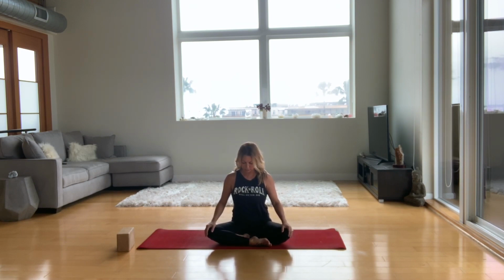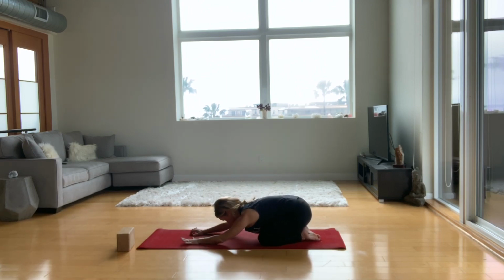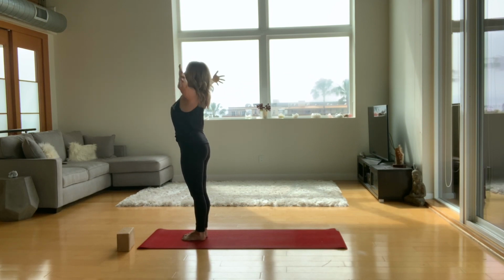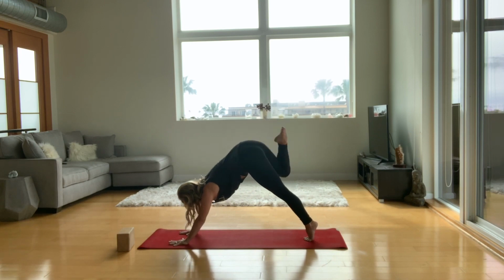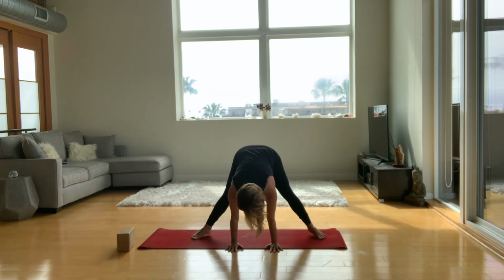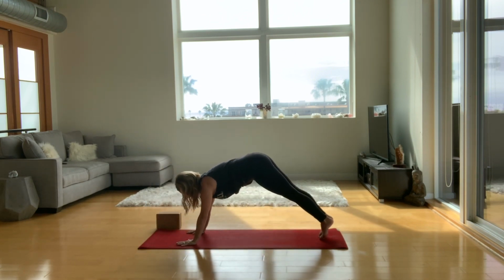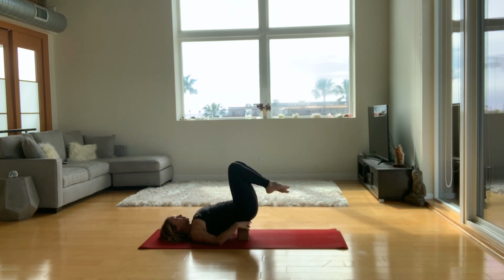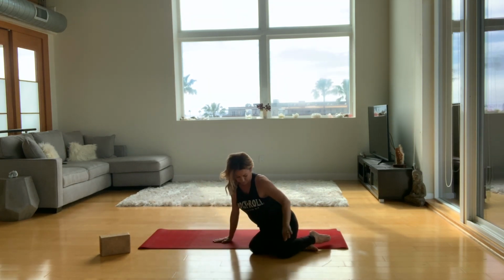30 Min. Slow Yoga Flow with Melanie Wassman E-RYT500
Melanie leads a slower paced vinyasa class with emphasis on hips. One block optional. Music: Original song by Rebel & Muse